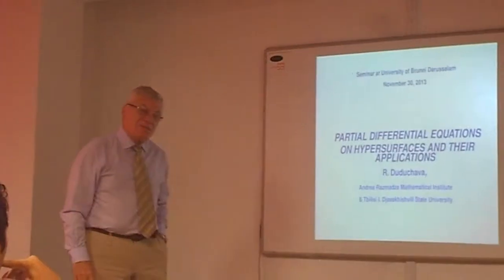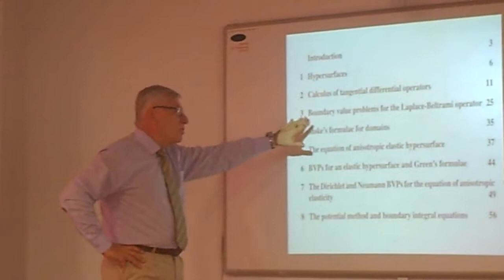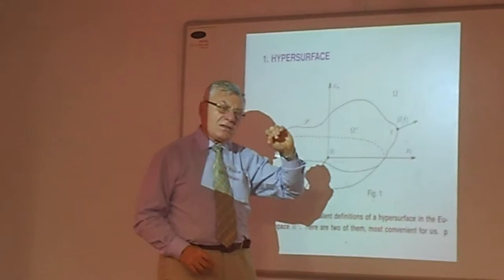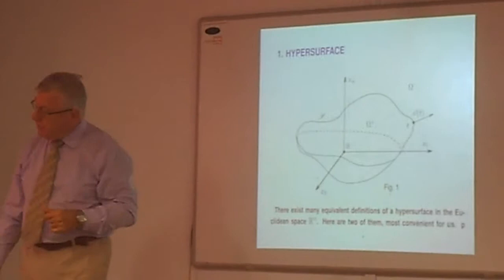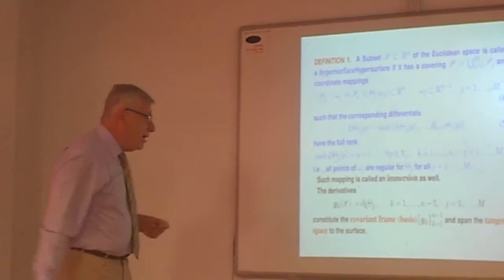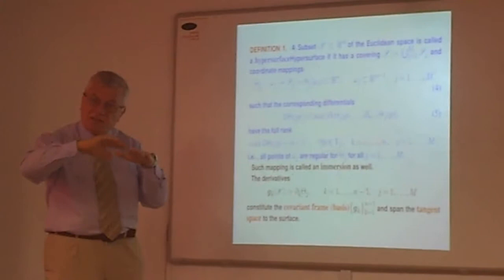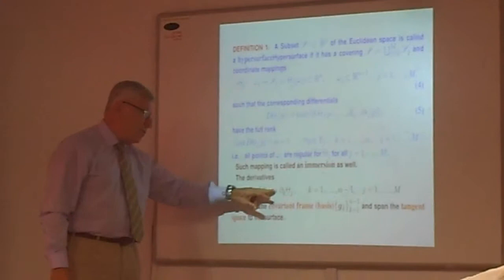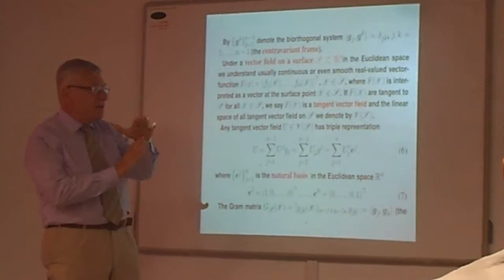Calculus of Partial Differential Operators on Hypersurfaces and Their Applications - Part 1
Calculus of Partial Differential Operators on Hypersurfaces and Their Applications

by Prof. Roland Duduchava
Andrea Razmadze Mathematical Institute & I. Javakhishvili State University Tbilisi, Georgia

Faculty of Science, Graduate Studies Seminar
Date: 30th November 2013
Time: 2 to 3 pm
Venue: FSM 2.18

Abstract:
Partial differential equations on surfaces in Euclidean space and the corresponding boundary value problems are encountered rather often in applications. For example: heat conduction by a thin conductive surface or deformation of a thin elastic surface are governed by some differential equations on these surfaces.

To rigorously derive equations which govern the above mentioned processes we need a calculus of tangential partial differential operators on a hypersurface. There are many known approaches to this problem, but the main task is to find the one which gives the simplest results. We suggest a calculus of partial differential operators on a hypersurface based on Günter's and Stoke's tangential derivatives.

We will explore the basics of this calculus and show how classical differential operators, such as the Laplace Beltrami operator (governing heat conduction) or the Lamé-Beltrami operator (governing the deformation of an elastic surface) are written with the help of Günter's derivatives.

We will end up with the demonstration of boundary value problems on surfaces for some classical differential equations and formulate results about their solvability.